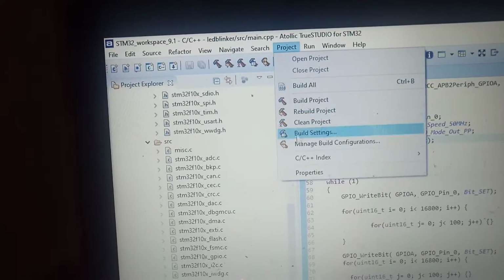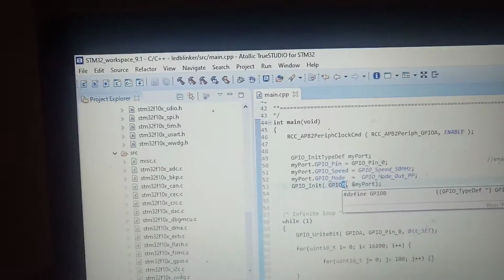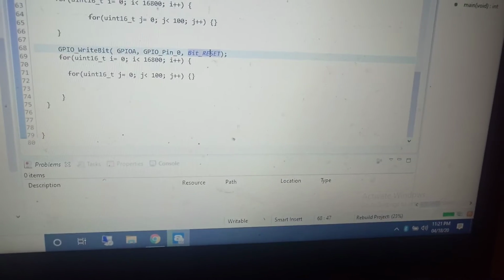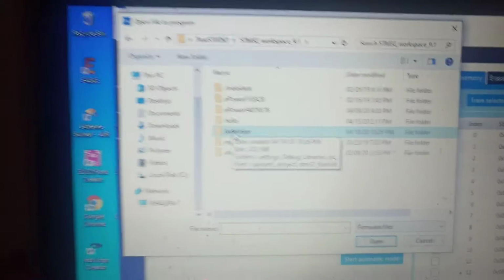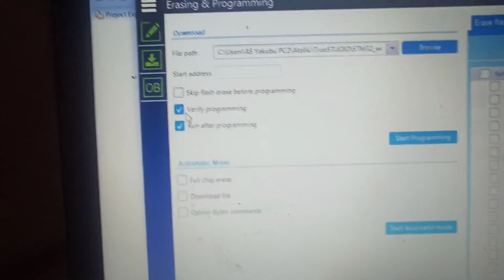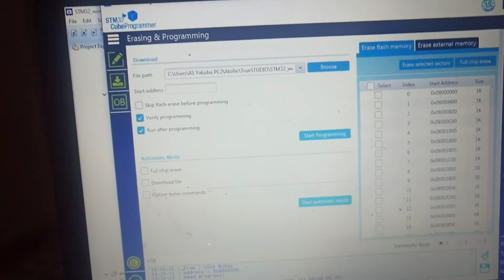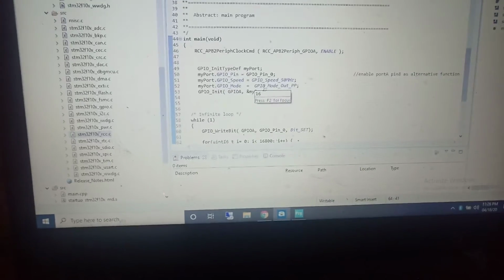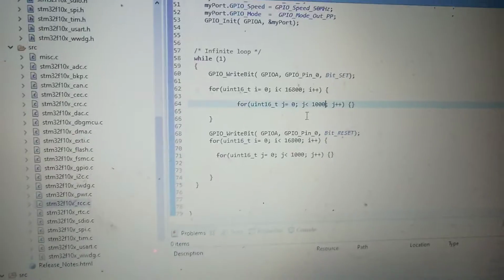Stm32f203 led blinker part2